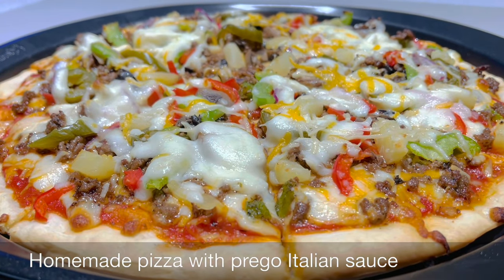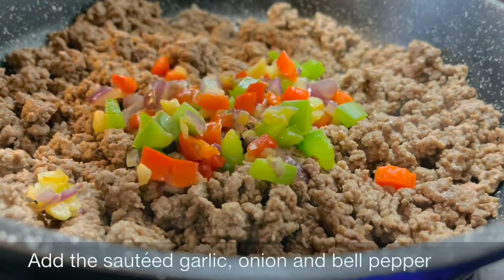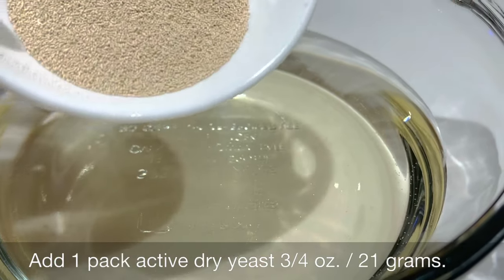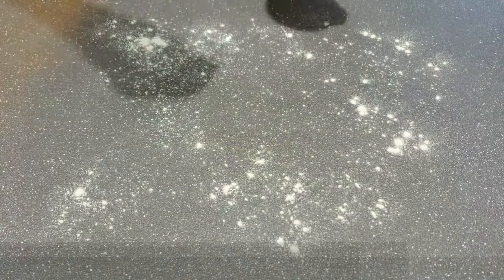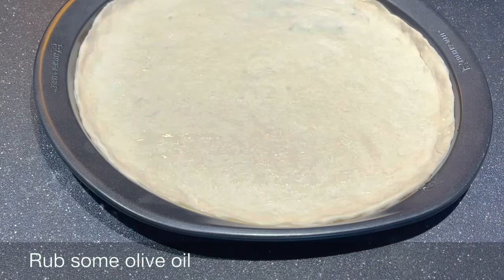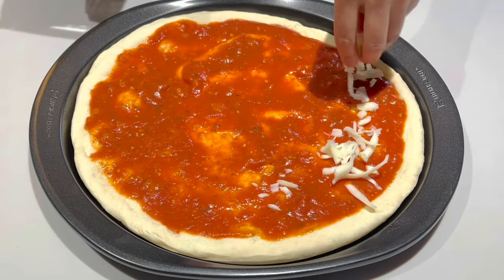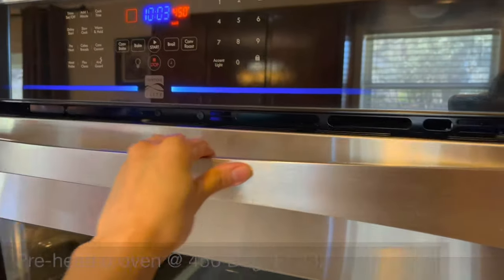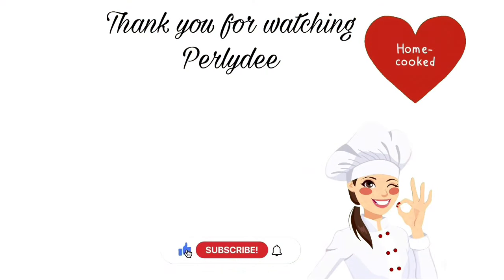QUICK & EASY HOMEMADE PIZZA WITH PREGO ITALIAN SAUCE | HOMEMADE PIZZA CRUST & MEAT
(With Voice over)Quick & Easy Homemade Pizza with Prego Italian Sauce , homemade pizza dough, homemade pizza meat is easy and fun to make.  It is delicious and it’s better than take out. Thank you so much for your time everyone, I really do appreciate it. Sincerely, Perlydee
FULL INGREDIENTS AND DIRECTIONS BELOW.

Ingredients:

For the meat toppings:
A little olive
Garlic
Onion
Bell pepper
1 lb. Ground beef
Pepper
Italian seasoning
Bouillon cube
Beef broth

Pizza Dough.

2.5 all purpose flour
1 sachet active dry yeast 3/4 oz. Or 22 grams.
1 tsp brown sugar
1 cup Luke warm water (around 110 Deg. F/45 Deg. C.)
2 tbsp. Olive oil
1 tsp. Salt

Toppings:  ( you can add any topping that you like)
Prego Italian Sauce
Mozzarella cheese
Cheddar cheese
Parmesan cheese
Pizza meat
Onion
Olives
Pineapple
Jalapeño
Mushrooms
Bell pepper

Instructions for cooking the meat:
1. Prepare all the ingredients needed.
2. On a pre-heated pan on medium heat sauté garlic, onion and bell pepper. Set aside.
3. Brown the ground meat and then drain most of the fats/liquid.
4. Add the sautéed garlic, onion and bell pepper.
5. Add the  ground black pepper, italian seasoning, bouillon beef cubes, and a little beef broth to dissolve the beef cubes.
6. Cook until its done with no liquid but not dry and adjust the seasoning if needed.

Instructions for preparing and cooking the pizza dough:

1. Prepare all the utensils  and ingredients needed.
2. Prepare a luke warm water ( 110 Deg. F/45 Deg. C)
3. Add brown sugar to the warm water and dissolve it.
4. Add the yeast to the water mixture and stir a little bit and set it aside for 10 minutes. (preferably in a dark area and undisturbed). Make sure the yeast mixture bubble up if not try again the yeast is dead this is important. ( watch the video)
5. In a bigger mixing bowl add a little olive oil, spread the oil with brush or with your hand. Add the flour and salt, mix it properly. Once the yeast is ready, pour it to the flour mixture then add the olive oil.
6. Mix it properly using a spatula or wooden spoon until the dough starts to form. Continue kneading the dough by hand until the dough starts to form like a ball.
7.  Lightly flour a clean surface and knead the dough with your two hands for 5 minutes or longer until the dough is firm and stretchy.
8. Cover it for 5 minutes or longer ( remember this is quick and easy pizza dough)
9.  Knead again for a few minutes until its soft and stretchy. Divide it into two if you want thin crust and if you like a thick crust you can use all the dough.
10. Flatten the dough using a rolling pin and have fun. (Use your hand if you don't have a rolling pin)
11. Once the dough is flatten, get your pizza pan and stretch it out. Poke the dough with fork.
12.  In a pre-heated oven @450 Deg. F or 232 Deg. C. Cook the dough for 5 minutes, remember you still need to cook the dough later.
13. After its done, set it aside for a few minutes before assembling the pizza toppings.

Instructions for layering the pizza toppings and cooking the Pizza:

1. Prepare the cook dough add the pizza sauce that you prefer.
2. Add all the cheese that you want to use (mozzarella, cheddar, parmesan and more if you want) be generous with cheese.
3. Add the pizza  meat.
4. All the vegetables that you want add ( onion, olives, pepper, jalapeño, mushrooms, pineapple if you like)
5. Top with cheese again.
6.  On a pre-heated oven @ 450 Deg F/ 232 Deg F. Cook the pizza for 10 minutes. ( every oven is different watch it closely) You can cook it longer if you want a crusty top.
—you can do low broil at the end if you want.

Timecodes:

0:00 Intro
0:02 Teaser
0:28 ingredients to cook the meat
0:40 Cooking the meat topping
2:23 Ingredients for making the pizza dough
2:41 Preparing the pizza  dough
4:28 kneading the dough
4:49 Pizza toppings
7:09 Assembling the pizza
9:05 Pizza cooking instructions
9:44 Slicing